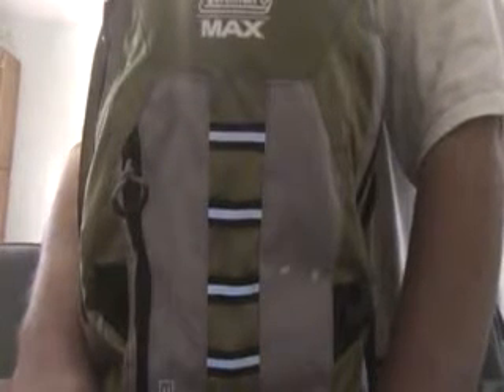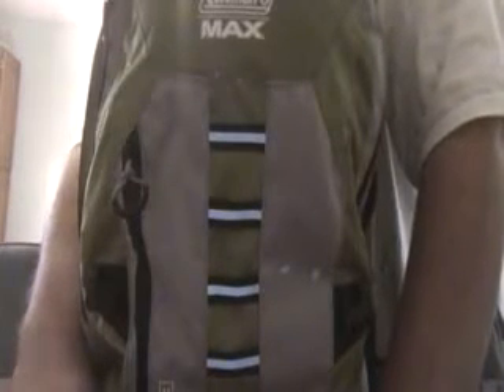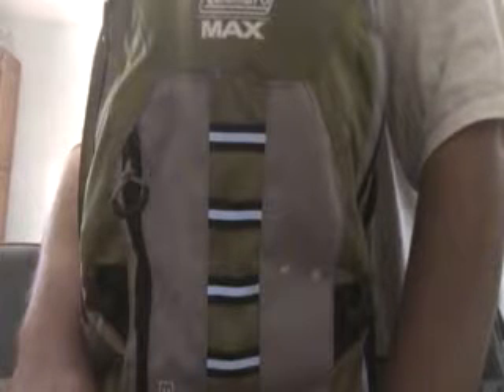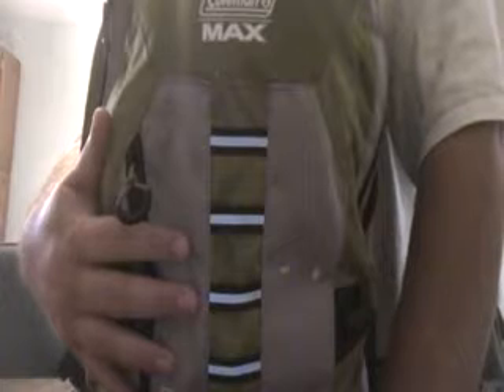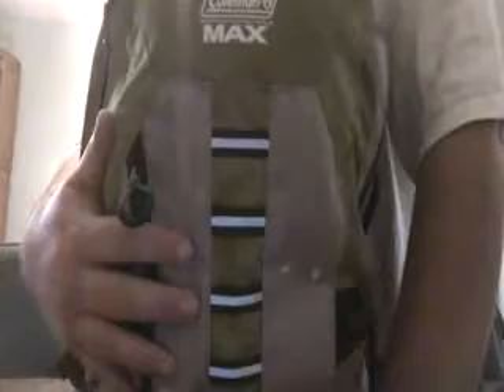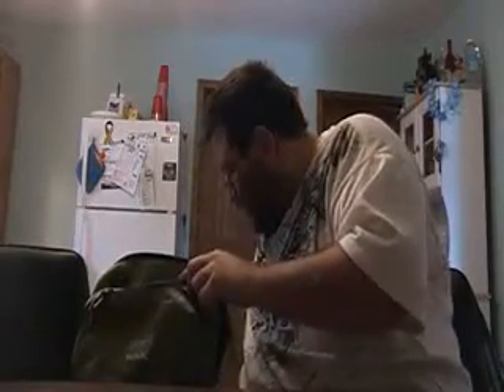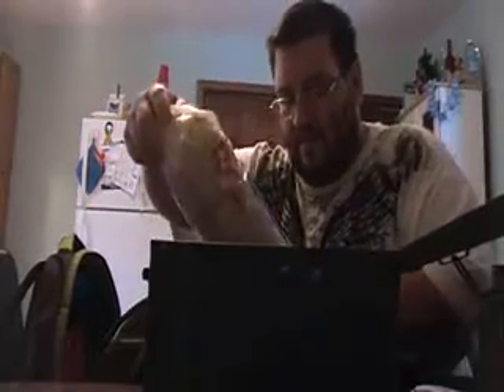My Epic Bug Out Bag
Showing the world how Naughty rolls. WARNING SILLYNESS OCCURS IN THIS VIDEO!!!